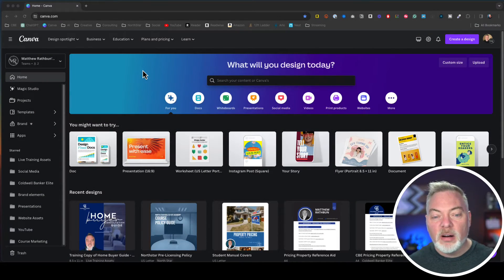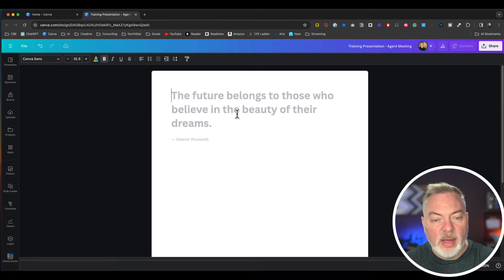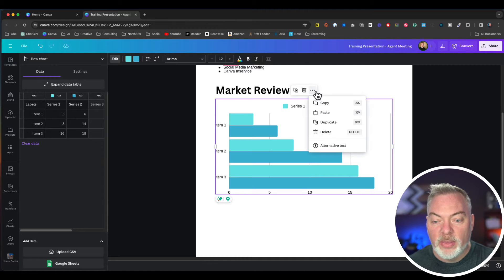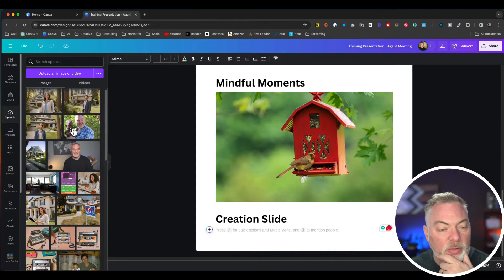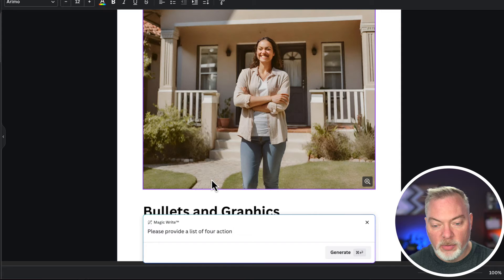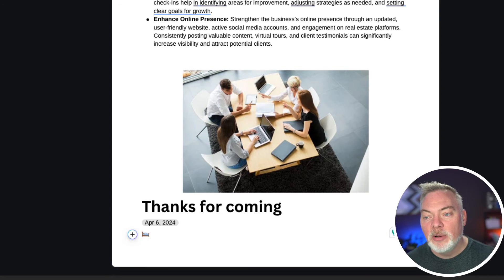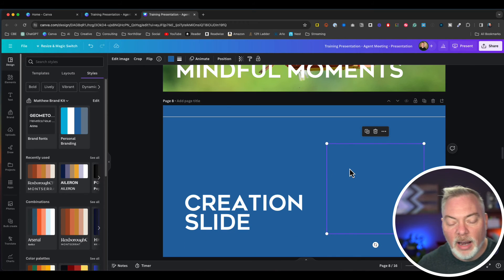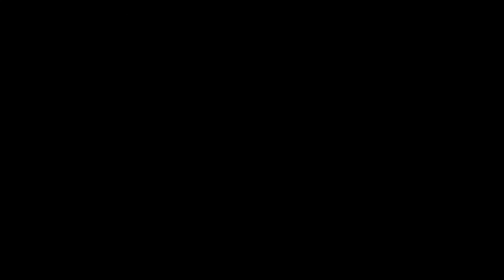Building Your Meeting Slidedeck in Minutes with Canva Magic Docs to Deck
Hey there, fellow productivity seekers and design enthusiasts! 👋 Are you tired of spending hours on end, tediously crafting slides for your next big meeting? Fear not, because today, we're diving into the magical world of Canva to show you how to turn your bland docs into dazzling slidedecks in just minutes. Yes, you read that right—minutes!

In this video, we'll explore Canva's Magic Docs to Deck feature, a tool so powerful it might just make your traditional slide-making process extinct. 🦖💥 Whether you're aiming to impress your boss, captivate your clients, or just save yourself from the depths of presentation despair, you've come to the right place.